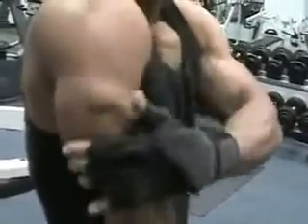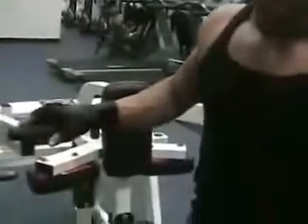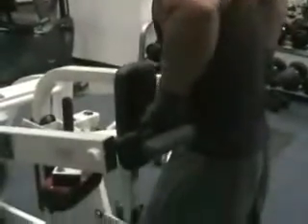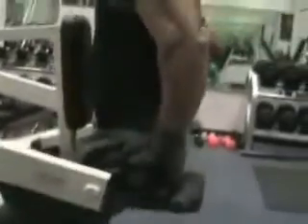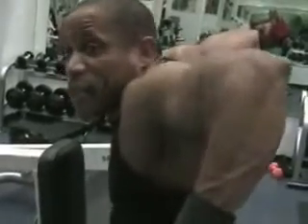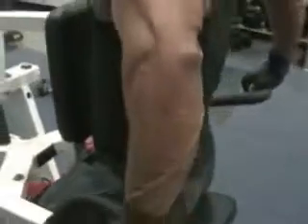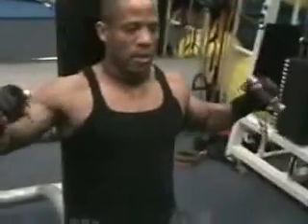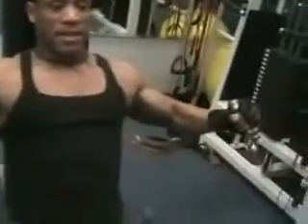Lee Kirksey MD, Leslie Magnum CPT Bodybuilding tip # 63